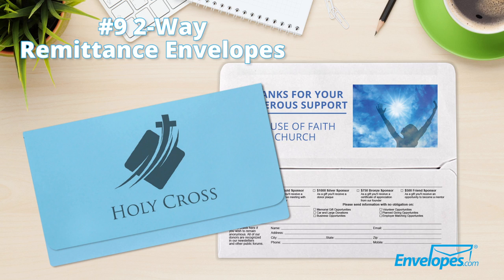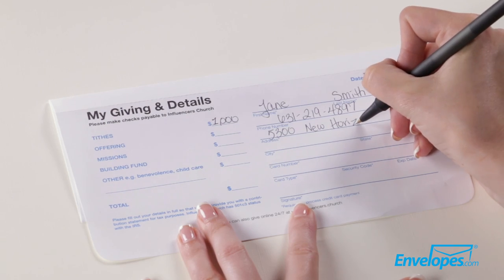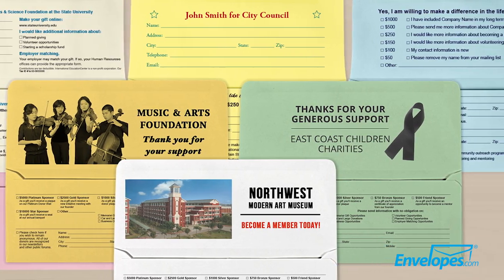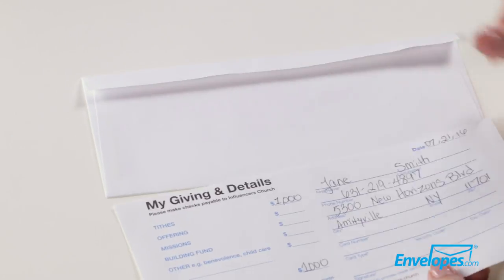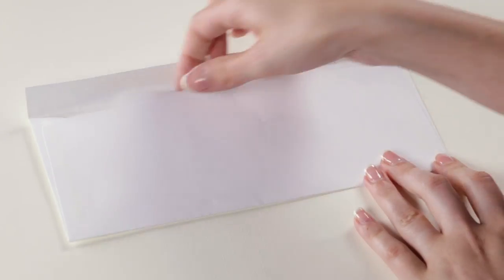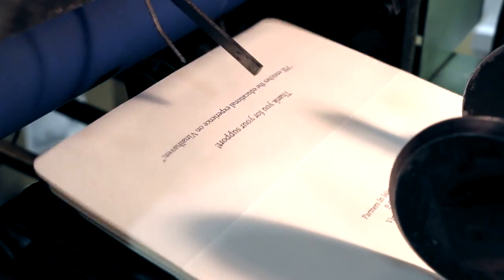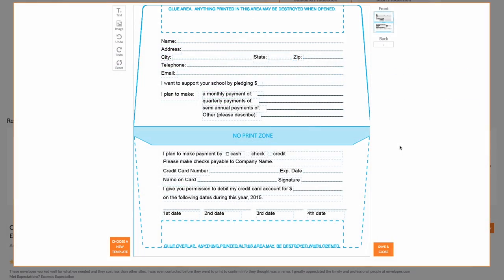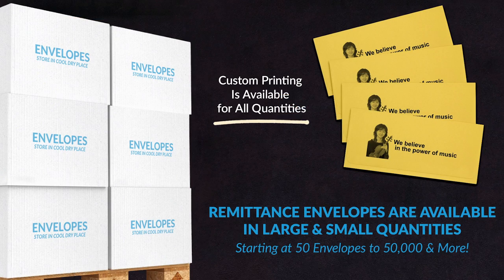#9 2 Way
#9 2-Way Remittance Envelopes are a donation and collection envelope with a large, perforated flap so the envelope itself can be used as a form to collect important information for charities, schools, churches, fundraising groups, or as order forms for businesses.

Two way remittance envelopes are sealed by moistenable glue, so the perforated flap can be removed from from the envelope and placed securely inside the envelope pocket for return, along with checks, cash and additional documents.